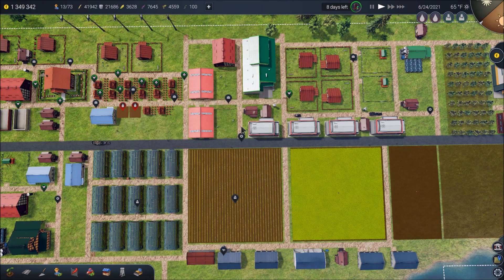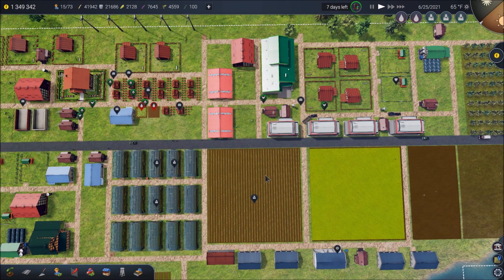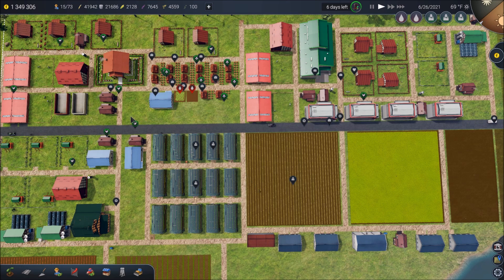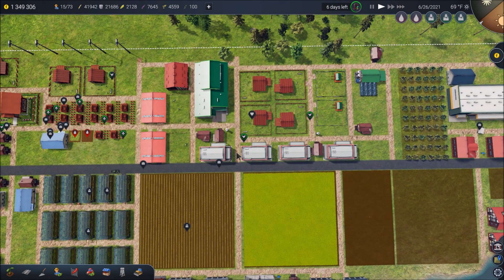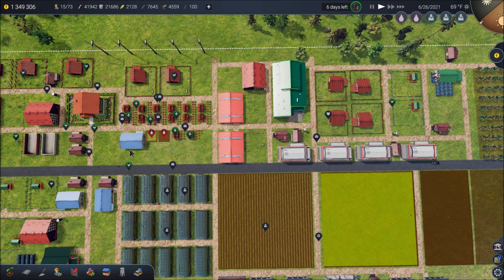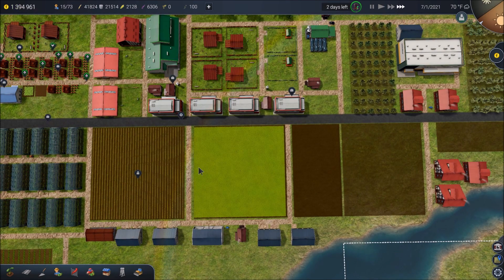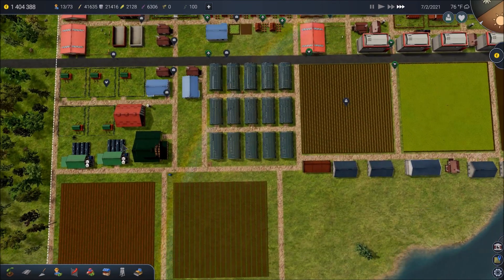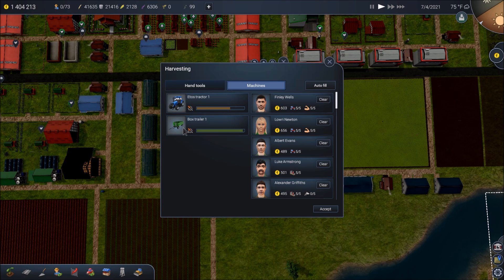Farm Manager 2018 - #20 Catching Up and Future Plans - Farm Manager 2018 Gameplay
In this episode of our gameplay series of Farm Manager 2018, we catch up a little on our field work and discuss future plan for the series.

Farm Manager 2018

Manage your own farm in the game Farm Manager 2018! Expand your farm business, produce cheap and sell your products at high prices. Control the land cultivation process, select the best employees, buy the most appropriate farm equipment, raise livestock and process the harvested crops. Various camera modes allow you to enter into a strategic view as well as to look at the world through the eyes of the employee. Respond to the changing weather and seasons. Create a greenhouse to sell crops in early spring. Buy new and used special agricultural machinery to quickly harvest and sell crops before their expiration date. Optimize costs and employ seasonal workers only during the harvest time. Accept challenges from neighbors to prove who is the best farmer in the area.

You do not want to cultivate typical wheat, don't you? Perhaps you would love to have an orchard with apples, strawberries or cucumbers? In Farm Manager 2018 you can have more than 20 different crops that you can cultivate by hand or using machines, where each harvest has a precise expiration date. Before you plant your seedlings, first remember about the proper preparation of the land for cultivation. Watch your plants as they grow from green, fragile seedlings up to the state of flowering, ripening and ready for harvest. Do not forget about watering in periods of drought. If plants are not cared for properly they become ill, lose their quality and eventually die.

On the machine market you can buy both new and used agricultural machinery. You have a choice between nearly 40 machines. Remember that cheaper, used machines can break down more quickly, especially when inexperienced employee operates the machine. Before buying your first agricultural machine, build a garage to ensure sufficient space to park it.

A real farm is not just about agriculture fields. You can choose from more than 40 buildings, starting from farm buildings and barns to processing plants and factories. Has the plague affected your harvest? Maybe it is time to invest in a factory? Build a specialized factory to process what you have managed to grow. Produce juices and frozen food. Have you produced too much sheep's, cow's or goat's milk? Start producing cheese or butter, unless you prefer to switch your farm for the production of meat.

The cultivation of plants is not enough? Farm Manager 2018 allows for breeding animals. Starting from the smallest such as bees, rabbits or turkeys, but you can also breed goats and cows. Be sure to provide them with adequate animal feed and skilled caregivers. Raise newly purchased animals before they begin to produce eggs or milk. Bees love buckwheat and colza, so create fields with suitable plants nearby. When the animals get sick you will need to call the vet, and if you want to breed your animals, you'll have to call the inseminator.

Face variable weather conditions such as drought or torrential rain and collect all the crops before the first frost and snow. Look for a rainbow during a gentle rain or watch the lengthening shadows, changing sunlight and color depending on the current season. At any time you can enter the photo mode to take spectacular shots of your farm bathed in warm autumnal colors, or in a dark scenery during a lightning storm in the background.

Farm Manager 2018 offers 3 different game modes! You have a campaign, 15 scenarios and a free mode. The campaign will guide you through all major aspects of the game and learn how to properly manage the farm. Scenarios show how to deal with specific situations and tasks. In the free mode you will have complete freedom of actions that will enrich your tasks and contracts. Choose your favorite game mode, and let's do it!

If you miss any crop, machinery or building you can always make it by yourself, by simply adding to the game and share with other players. Shared standard components allow for faster creation of the target model. The expected object parameters can be set by selecting it in a clear form.